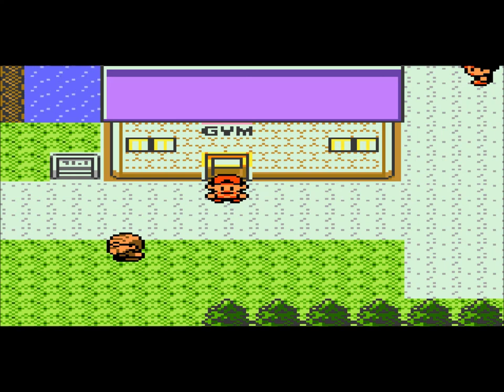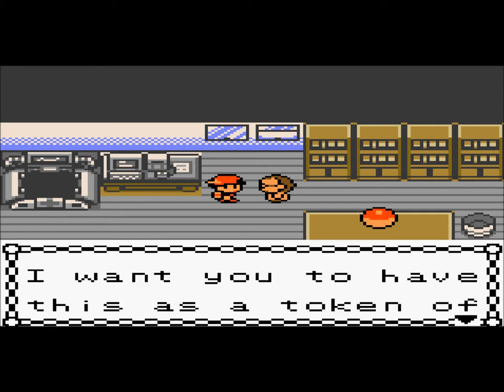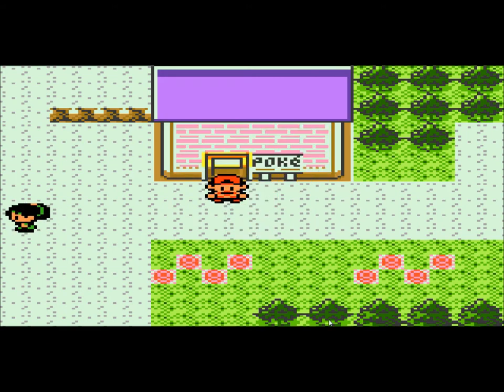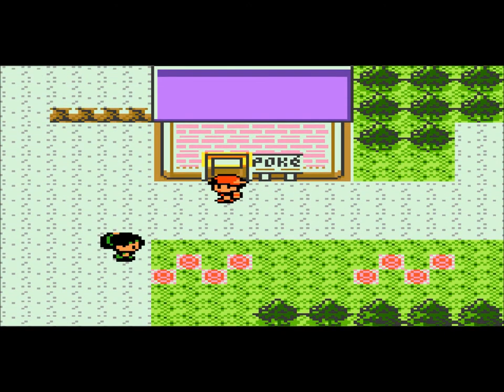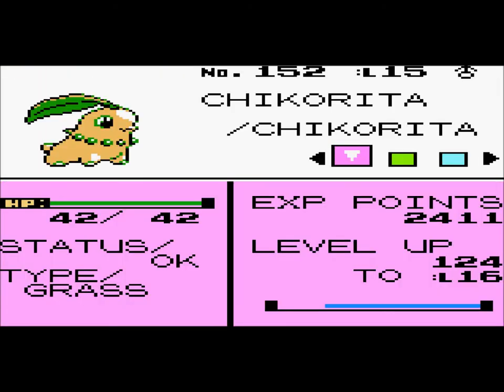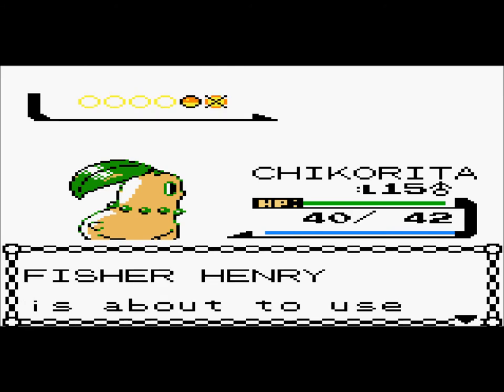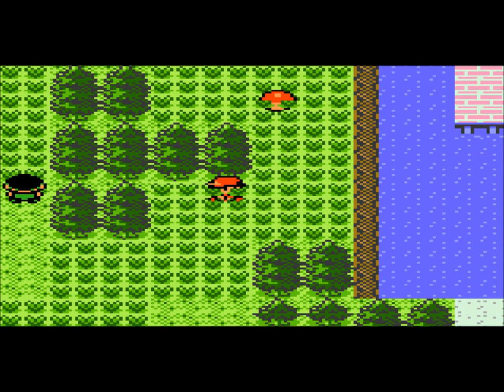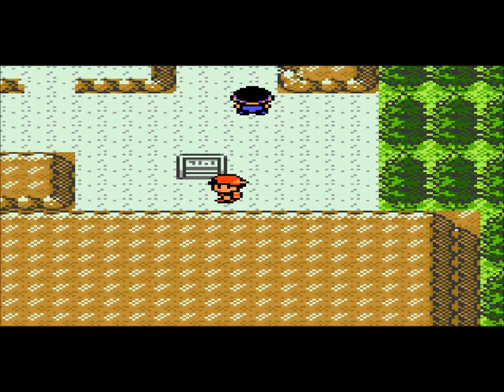Pokemon Gold Walkthrough Part 6: Union Cave here we come!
Welcome to Part 6 of My Pokemon Gold Walkthrough!

In this Part we:
Hatch the Egg
Get an Everstone
Catch our 3rd team member
Evolve Chikorita

CHEAT CODE TO FIND SLUGMA:
01DAedd0